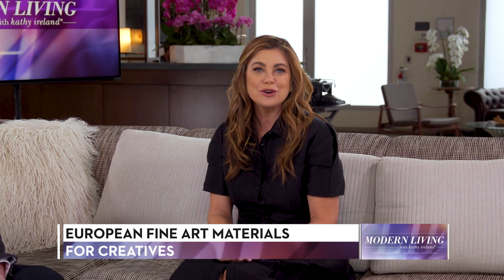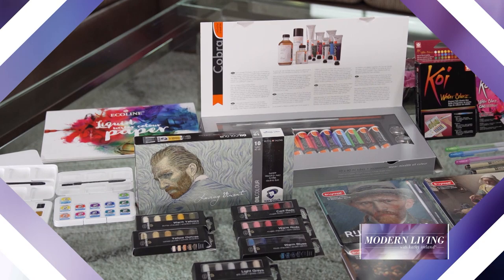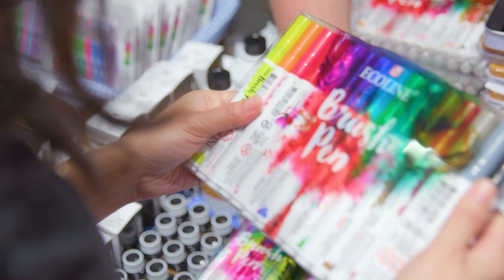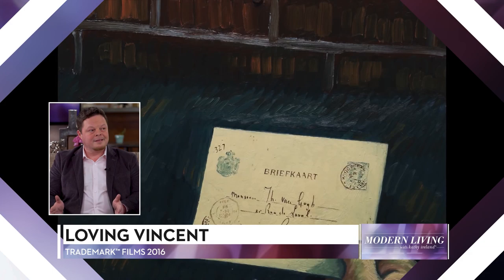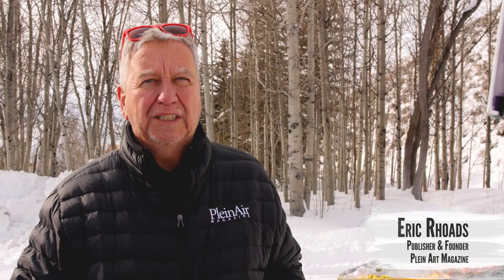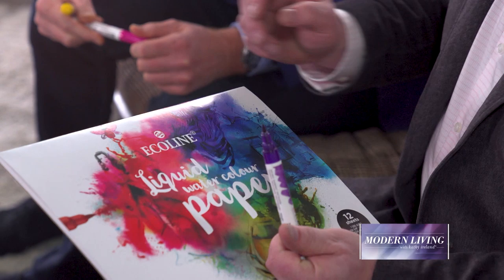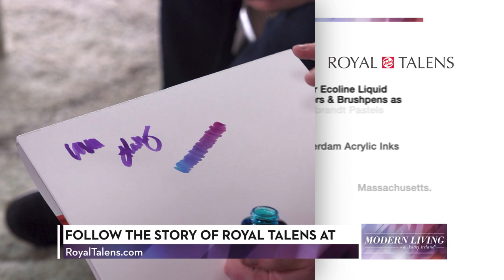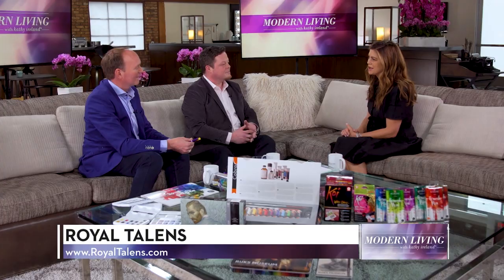Royal Talens featured on Modern Living with kathy ireland®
Royal Talens featured on Modern Living with kathy ireland® to discuss european fine art materials for creatives.